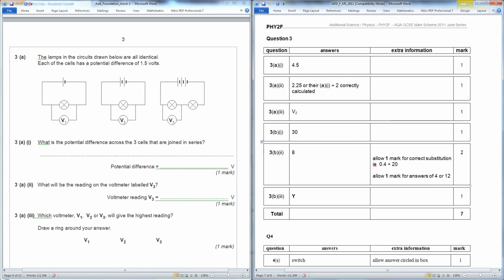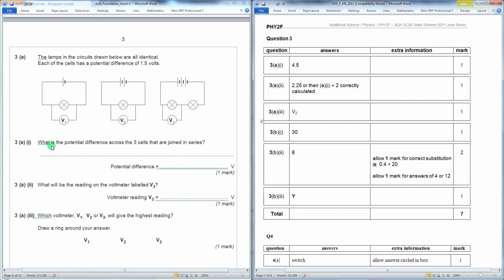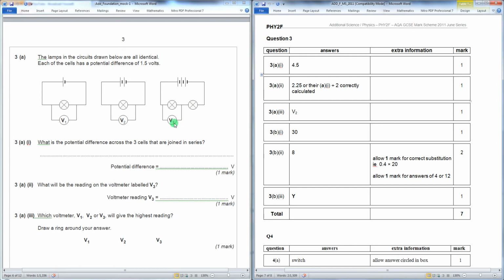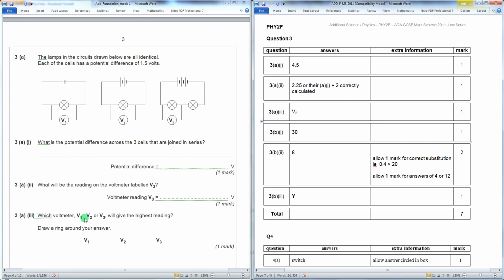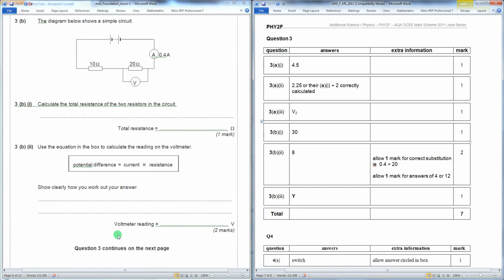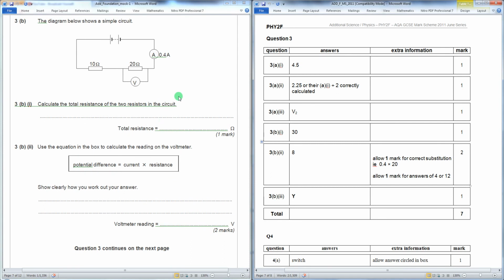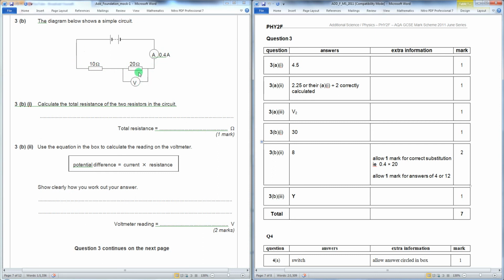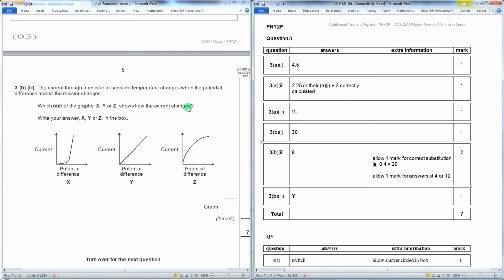phys_add_found_mock_Qn3